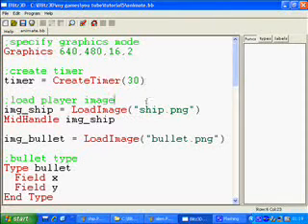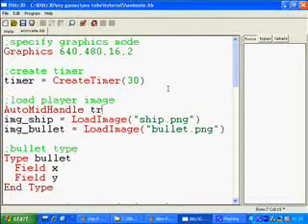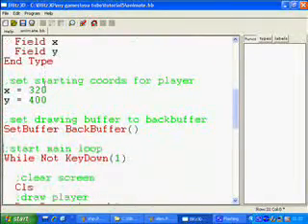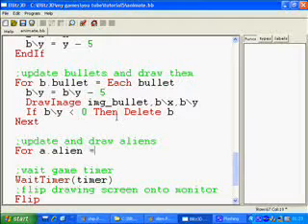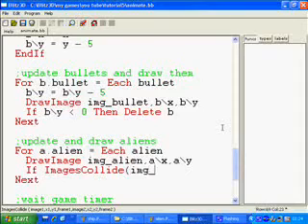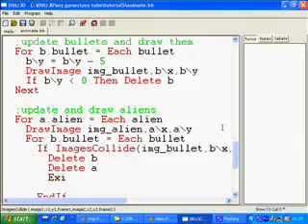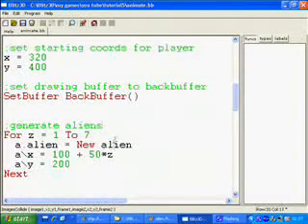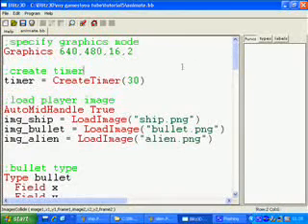Create Your Own Game Part 5/10